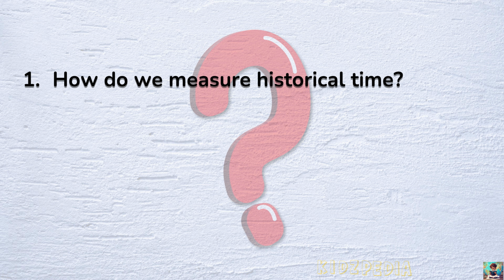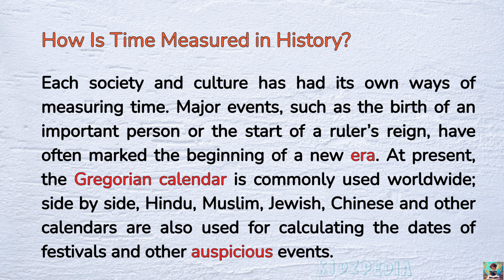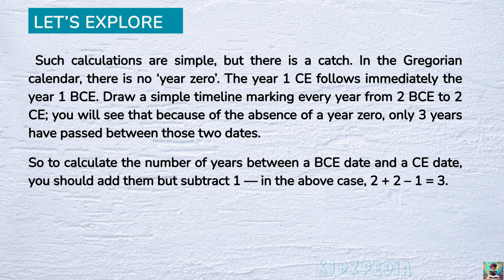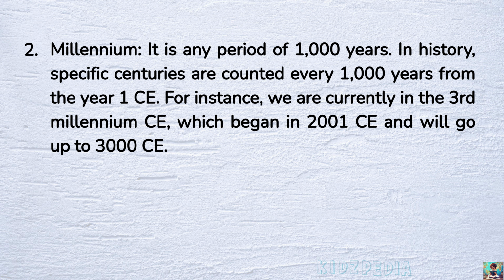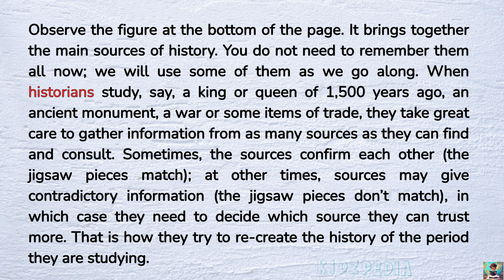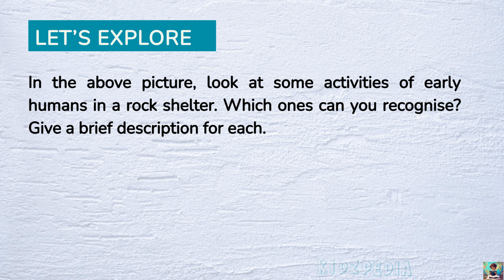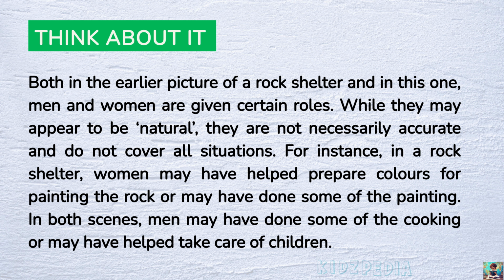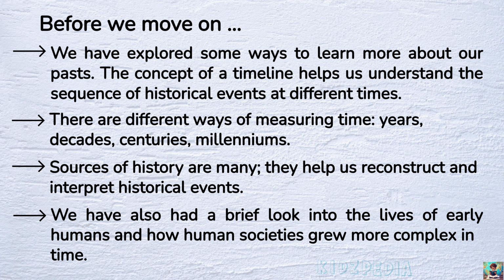Chapter - 4 | Timeline and Sources of History | Class 6 | Full Chapter Explanation in English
Chapter 4: Timeline and Sources of History from the Class 6 (CBSE syllabus) Social Science.

Easy explanation of full chapter.